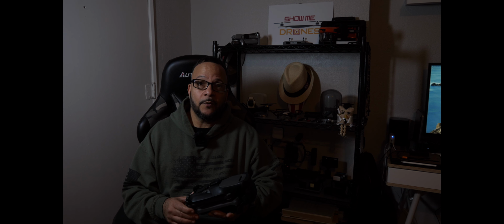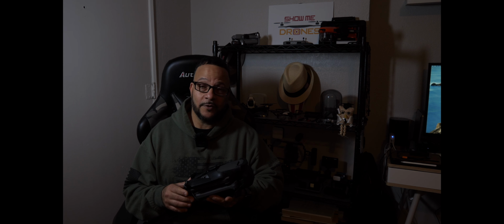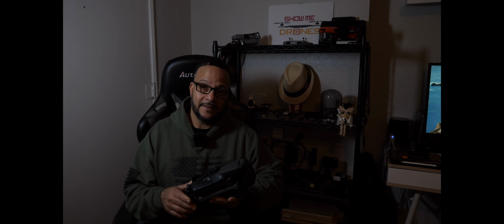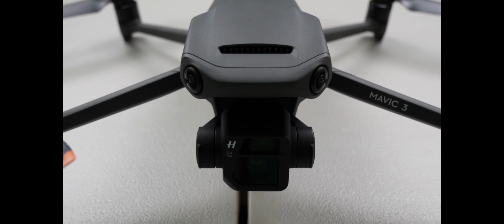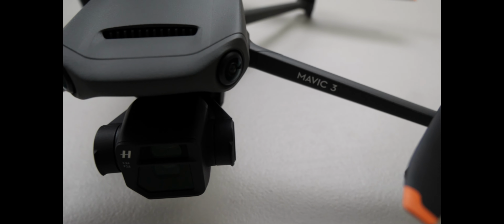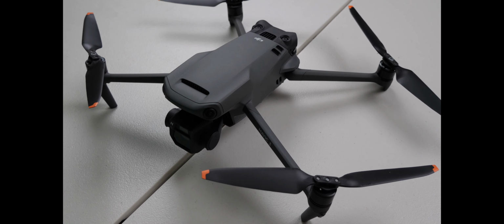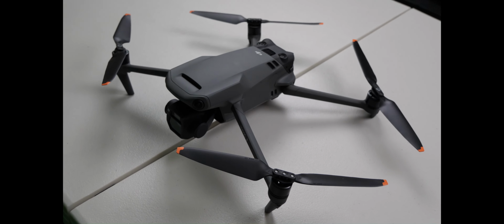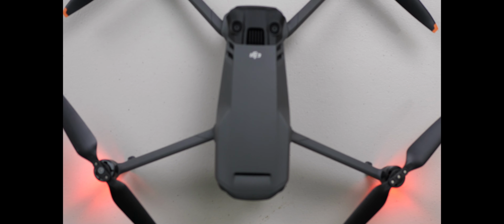The Mavic 3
The Mavic 3 brings some interesting updates to meet the drone market and followers wishes. I will start of by highlighting key features of this professional drone. The Mavic 3 is the only fordable drone in the market with a micro 4/3 sensor surpassing its predecessor the Mavic 2 Pro and any other fordable drone in the market as of 2021. In addition the Mavic 3 is including a 1/2 inch Zoom lenses that capture up to 7x of optical zoom and up to 28x of digital zoom. The lenses and specifically the MFT camera will strengthen the drone pilots’ workflow as they are capturing 5.1K videos and 20 megapixel photos. There is no other fordable drone that can do that with such a sensor. I am making this statement without counting what Autel and Hubsan have in stored for in 2022.
Another area the Mavic 3 is leading the pack is battery use on a fordable drone. The Mavic 3 can fly 46 minutes in ideal conditions. We all know that realistically it might fly anywhere between 37 to 40 minutes depending on weather conditions. During my first flights I got between 37 to 39 minutes of flight by the time I was returning the drone back home. The Mavic 3 dethroned the Autel EVO 2 series of flight time. The EVO 2 can fly up 40 minutes in ideal conditions but those of us who have the EVO 2 know that in reality is more like 30 to 35 minutes. The aesthetics of the Mavic 3 drone are very impressive and it has been very fun to fly this drone. The drone is slightly bigger than the Mavic 2 drone but surprisingly lighter. The drone has longer front legs angled in a way providing the big micro 4/3 sensor better ground clearance. The drone is extremely fast ascending and descending and can reach up to 46 to 47 miles of horizontal speed while on sport mode. The gimbal remains rock solid at higher speed with excellent camera stability and maintaining its smoothness in Sport mode. The drone is a powerhouse and it will help drone pilots be more effective in their video and photo workflows.

★ All My Drones 4K, Mavic Mini, Mavic Air 2, DJI FPV, Phantom 4 Pro, and EVO 2 PRO 6K
⌚ SCHEDULE:
Weekly"